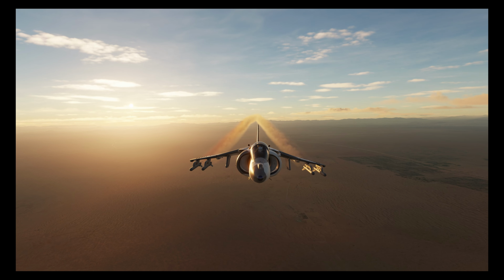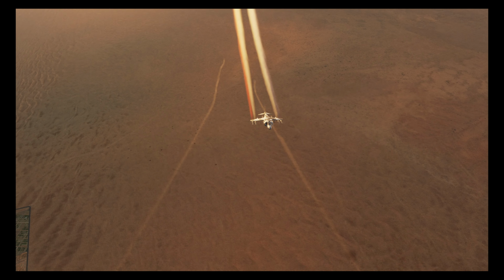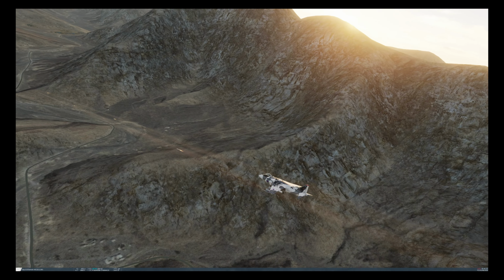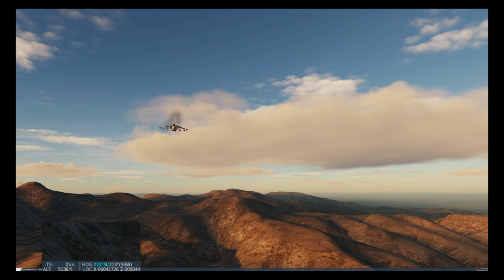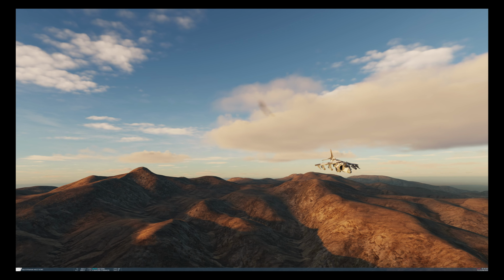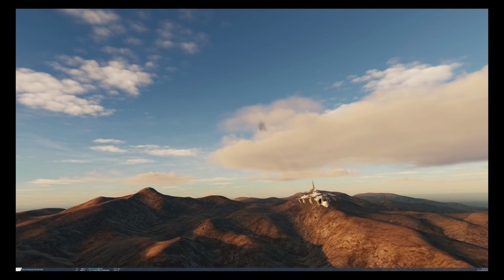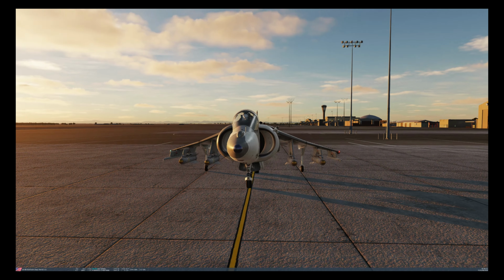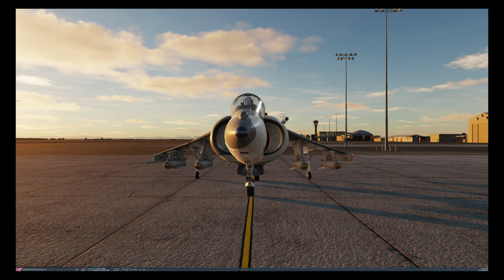DCS: Cinematography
Here are my 5 top tips for getting some great great sequences for DCS videos